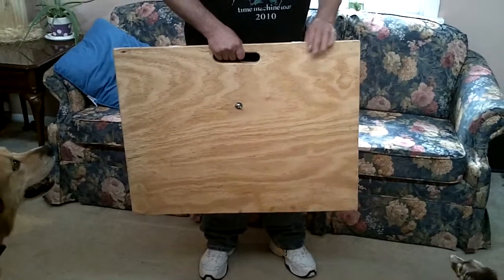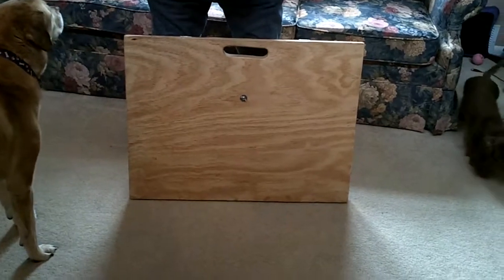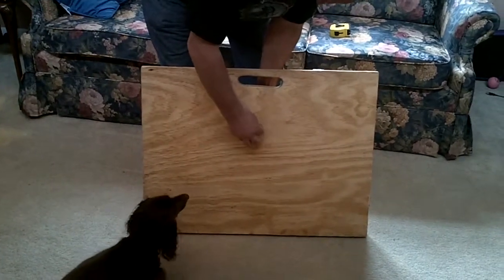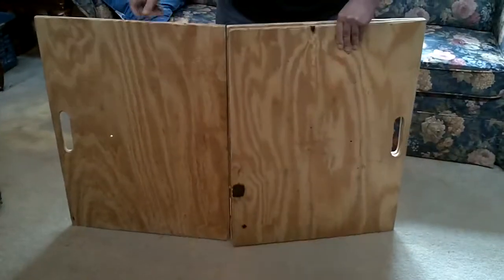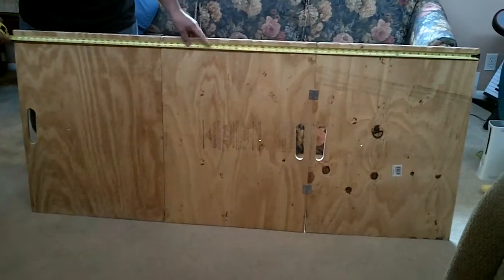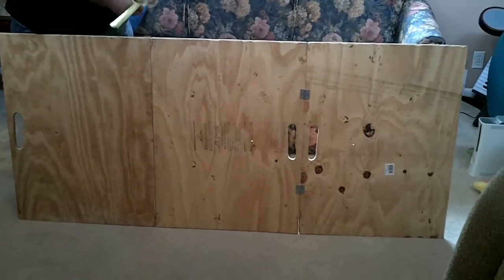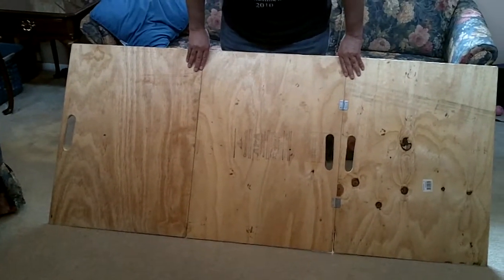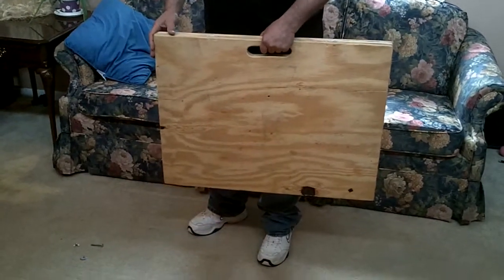Tactical Backboard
How I made a tactical backboard for the metal Army cots used at Boy Scout Camps.